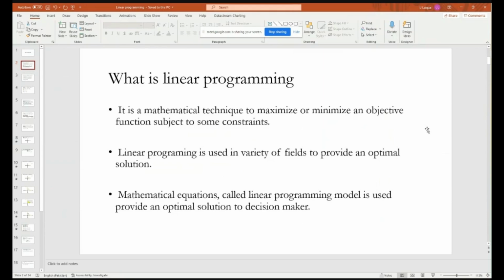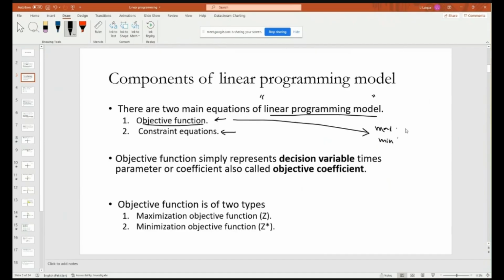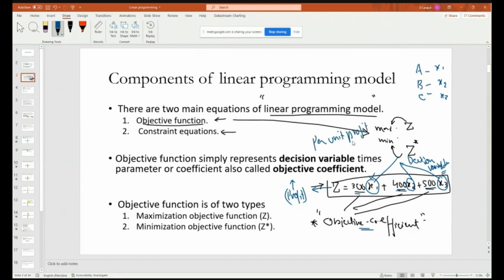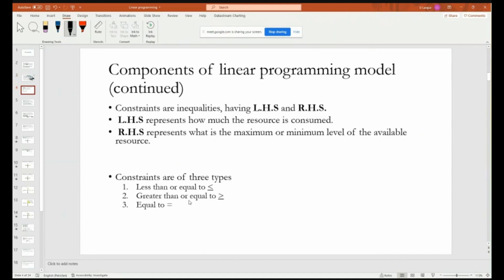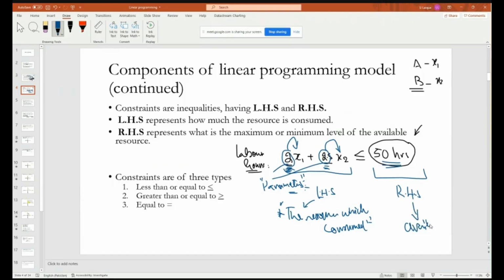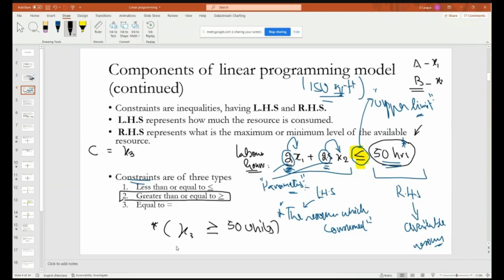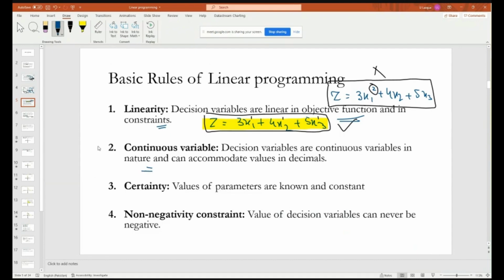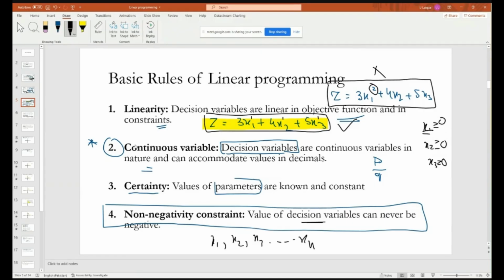Linear Programming Graphical Method (Part 1)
In this video, I explain the fundamentals of Linear Programming in a simple and easy-to-follow way. We start with the basic concept of linear programming and then move step by step through its key components, including the objective function, decision variables, and constraints. I also explain the meaning of LHS and RHS in constraints and discuss the basic assumptions/rules of linear programming such as linearity, continuity, certainty, and non-negativity.

This lecture is especially helpful for students studying Operations Research, Quantitative Techniques, Management Science, Business Mathematics, and Optimization Models. If you want to build a strong conceptual foundation in Linear Programming before solving numerical problems, this video will be useful for you.

Timestamps
00:00 Introduction
00:01 What is Linear Programming?
02:00 Components of a Linear Programming Model
05:00 Objective Function and Decision Variables
08:15 Constraints in Linear Programming
10:30 LHS and RHS of Constraints
14:20 Types of Constraint Signs
16:40 Basic Rules / Assumptions of Linear Programming
17:00 Linearity
18:40 Continuous Variables
19:35 Certainty
20:15 Non-Negativity Constraint
21:40 Wrap Up / End of Lecture